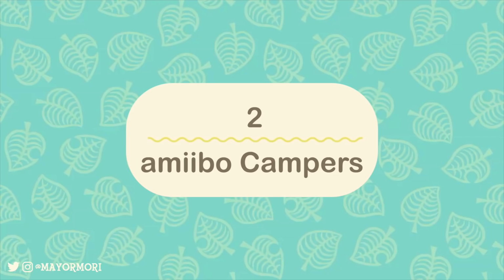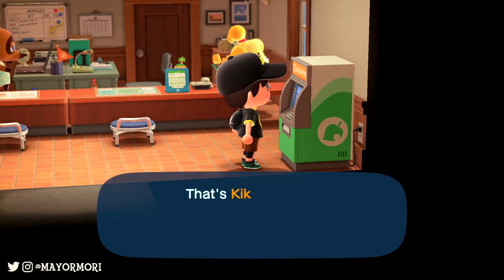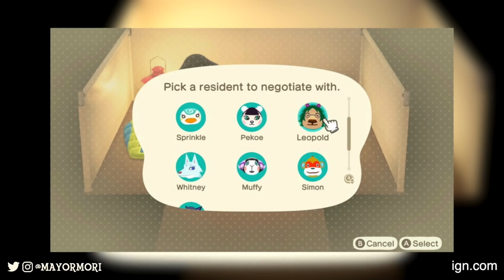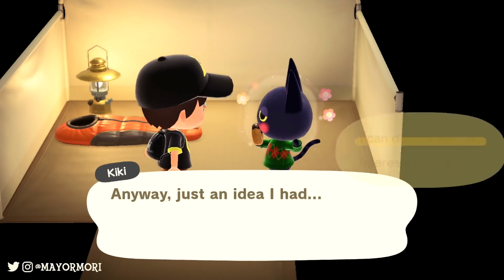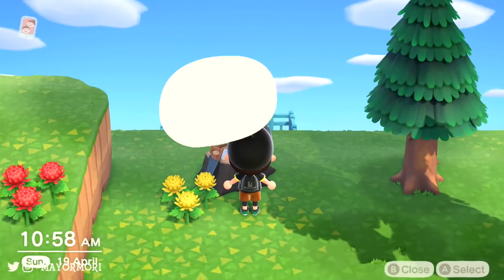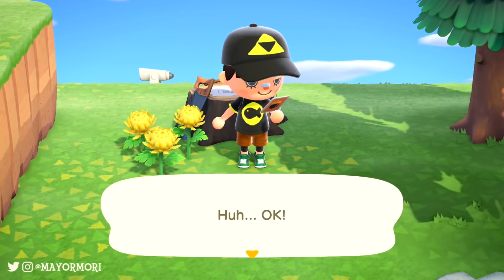How To MOVE OUT Villagers in Animal Crossing New Horizons (BEST Way To Get RID of Villagers)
►'Like' for CAT VILLAGERS 🐱🐯🦁

Today we take a look at the best way to move out Villagers in Animal Crossing New Horizons, and the only guaranteed way to force Villagers to leave your New Horizons island.
There are many myths and apparent "tricks" that are said to make Villagers want to move out, however despite some of these working in previous Animal Crossing games, there are only 2 true and guaranteed ways to get rid of a Villager in Animal Crossing New Horizons.
All the other ways, including speaking with the Animal Crossing New Horizons special character Isabelle, won't work.
I tried this method before making this video, which is way it took a while to upload, so I hope you enjoy it.

As always, thank you to all of you who take the time to read my descriptions. It's a nice way to have a little more interaction with you all.
Todays word is "PUNCHY LOVE", just because I feel bad for using him to test this for my video. We're all good now though.
Anyway, if you love Cat Villagers, or you're an AC SUPER FAN, please post "PUNCHY LOVE" in the comments 🥰

I hope it was easy to understand the only and best ways to move out villagers, and you enjoyed this Animal Crossing New Horizons tutorial-style guide.
If you like this kind of video or you want to catch up on the latest Animal Crossing New Horizons news, why not subscribe or hit that notification bell (that's the first time I've said that... cringe 🤣), anyway, I regularly upload the latest Animal Crossing news and announcements and cover all Animal Crossing Events, including Earth Day that will be celebrated next week.
I hope to see you in the next Animal Crossing video. Bye 😀